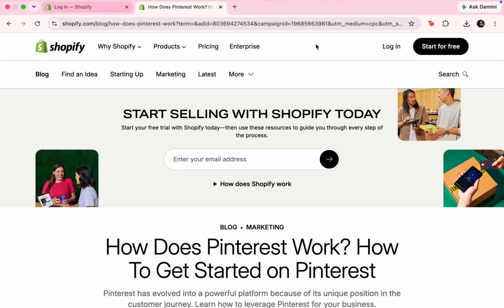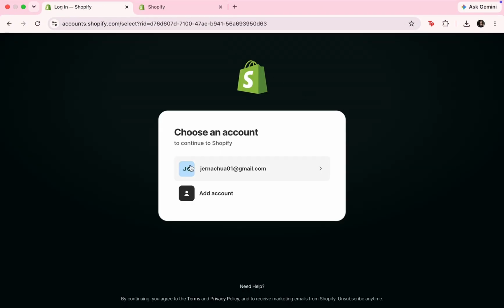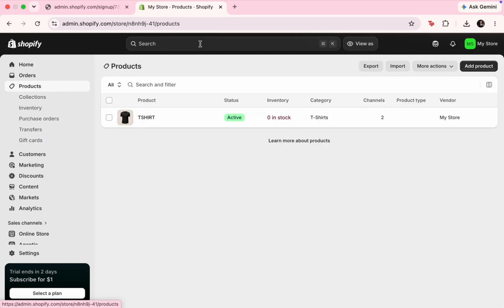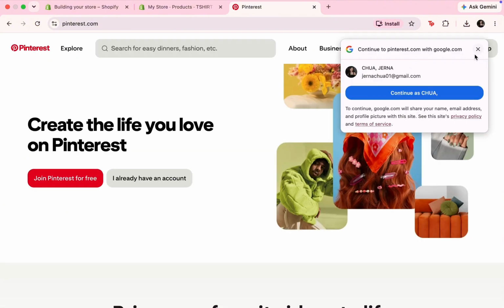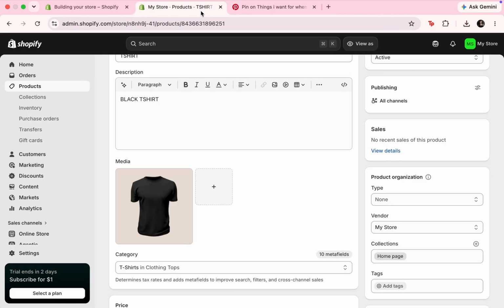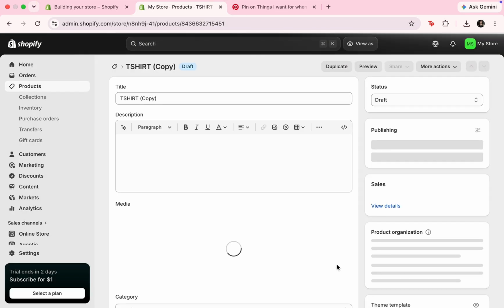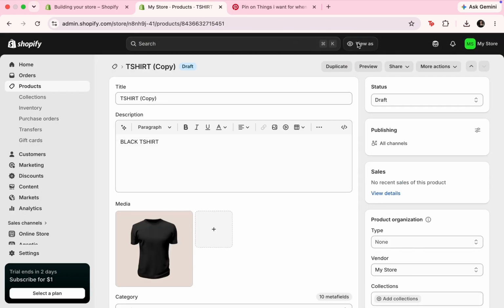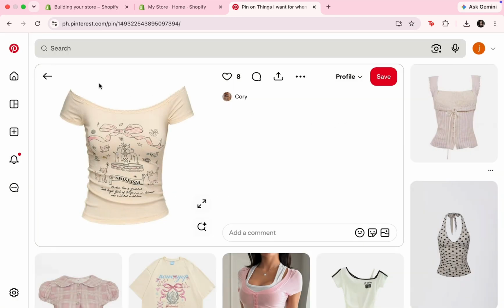Pinterest Marketing for Digital Products The Strategy Most Beginners Ignore in 2026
Pinterest remains one of the most underrated traffic sources for digital products, yet many beginners completely overlook its long-term marketing potential. In this video, we explain how to use Pinterest to promote digital products, including keyword research, pin design, SEO optimization, content strategy, niche targeting, and traffic generation techniques that can drive consistent visitors to your products. We also cover common Pinterest mistakes, organic growth strategies, automation tips, and practical ways to turn Pinterest traffic into digital product sales in 2026. 📌💻📈 Learn the Pinterest marketing strategy that many beginners ignore and discover how it can help grow your digital product business without relying on paid ads!